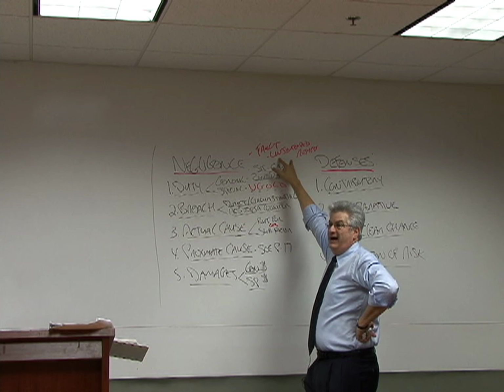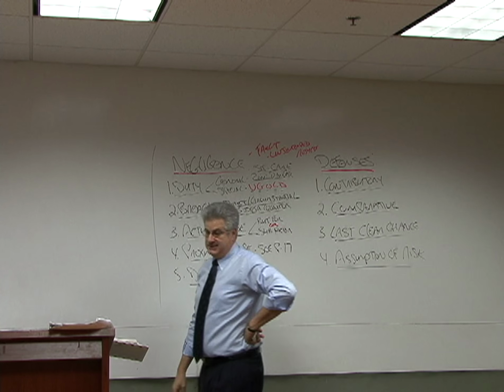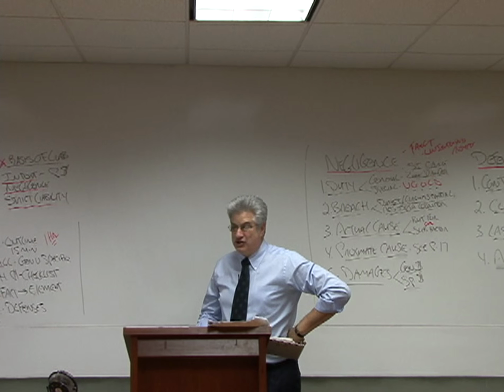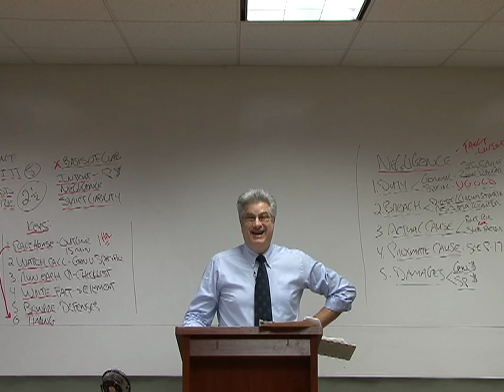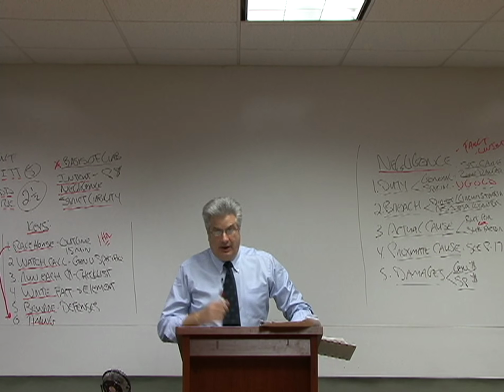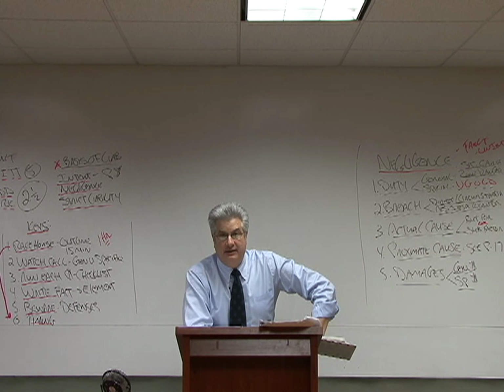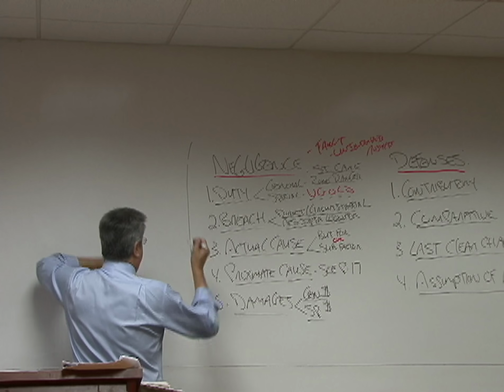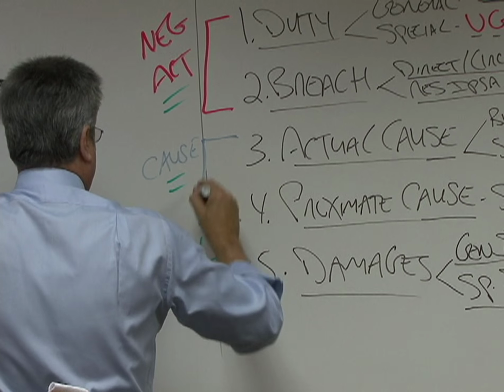Flemings Fundamentals of Law - Torts Negligence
Flemings Fundamentals of Law - Torts Negligence presented by Jeff Fleming

Fleming's is the only law school resource provider that staffs attorney readers who, through personal feedback recorded on CD, evaluate your legal and analytical writing skills for every essay exam answer you submit.

Fleming's offers private tutoring, bar reviews, law reviews + outlines, MBE/MPRE courses and more! If you're looking to succeed in law school + pass the bar, see if we can help